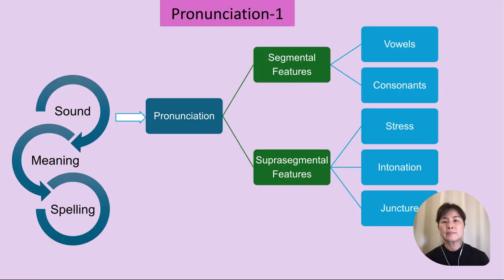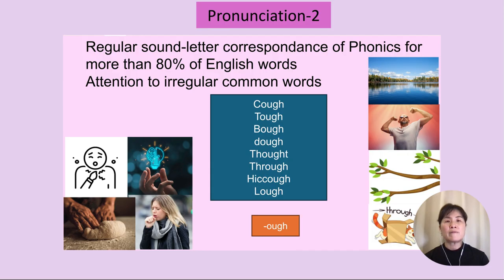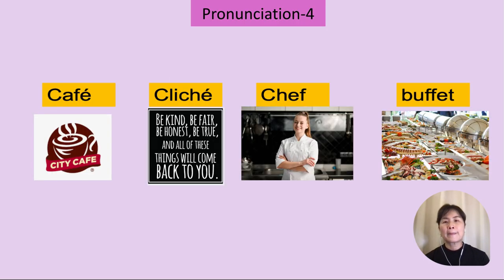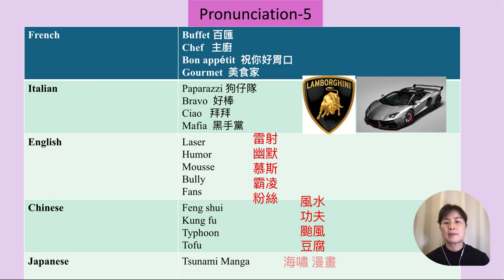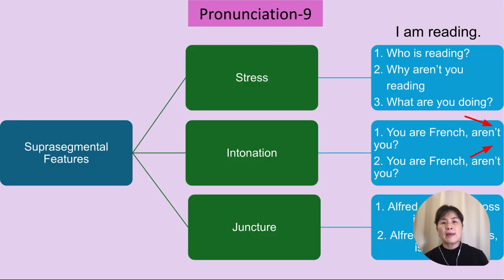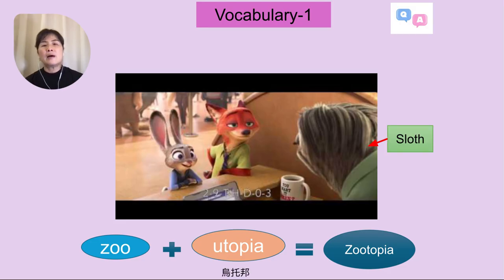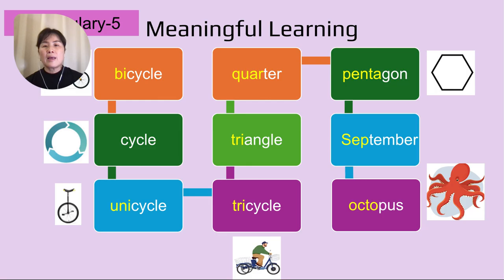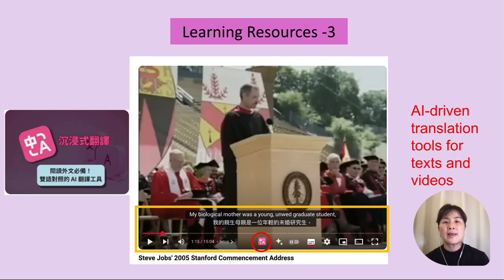全英文教學影片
簡單介紹英文的發音和單字學習技巧